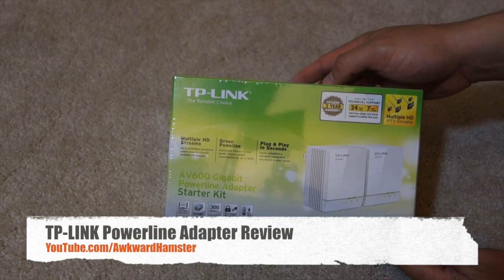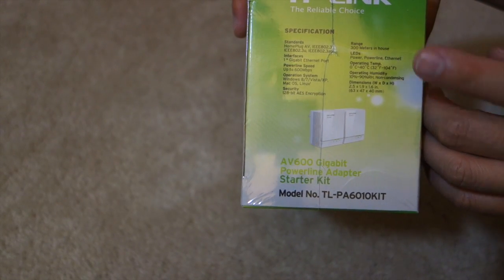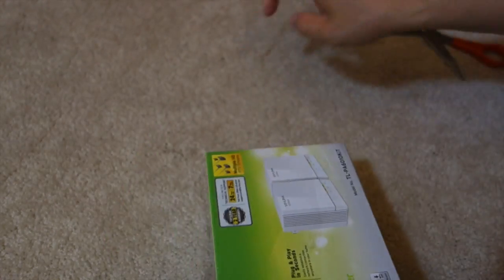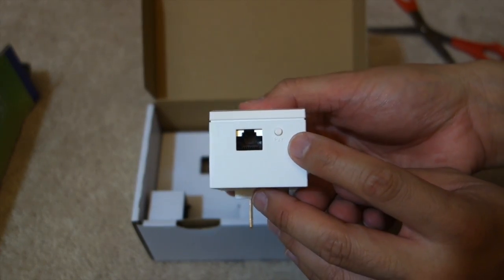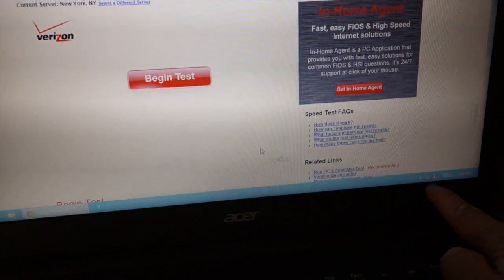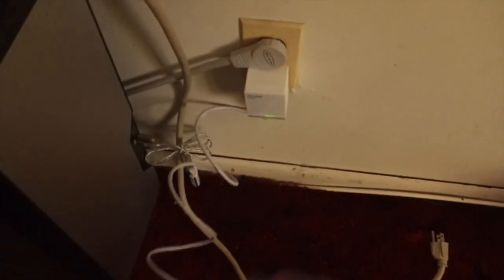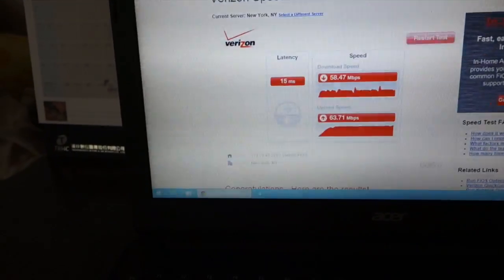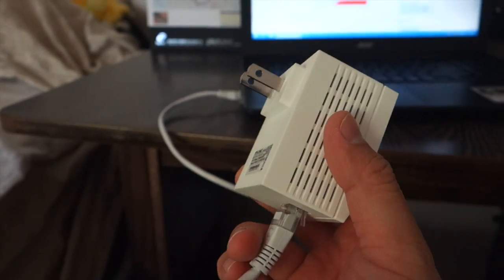TP-LINK Powerline Adapter Review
TP-LINK TL-PA6010KIT AV600 Powerline Adapter Starter Kit Review

*High-speed data transfer rate of up to 600Mbps
*Up to 1000ft (300m) range over the electrical circuit
*Gigabit ports for superb performance
*Easy to use-Plug and Play
*Support 100-240V power supply
*Backward compatible with AV500 and AV200 power line products